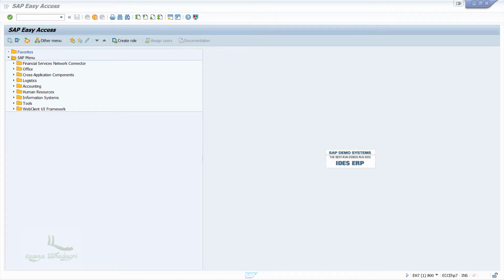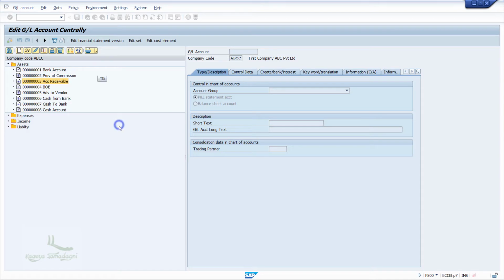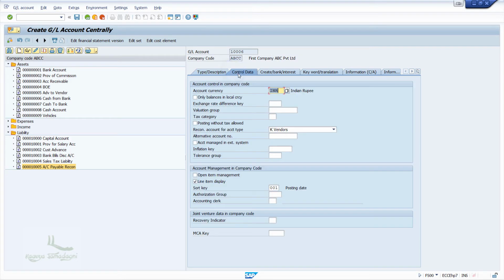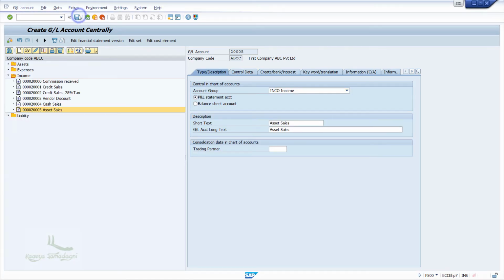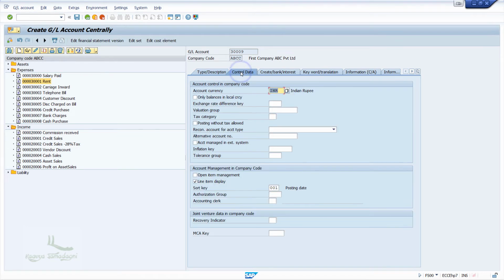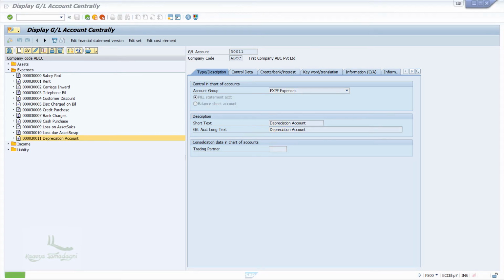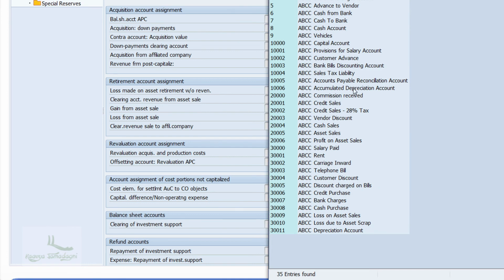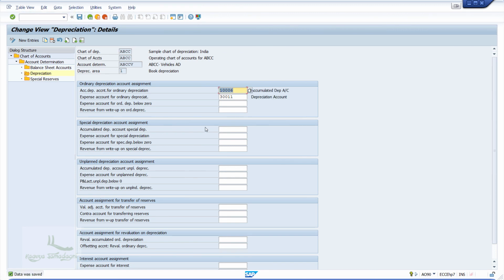16.5 - Create and Assign G/L accounts for Account determination - SAP FICO